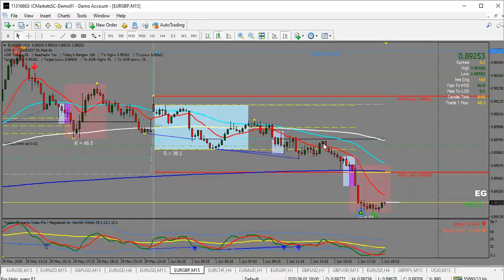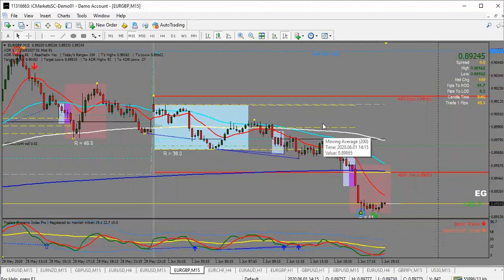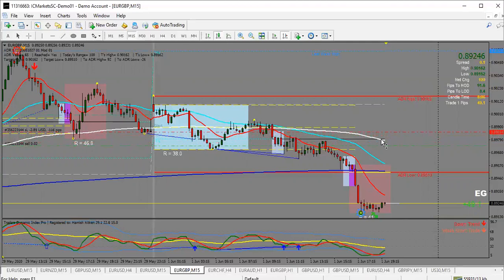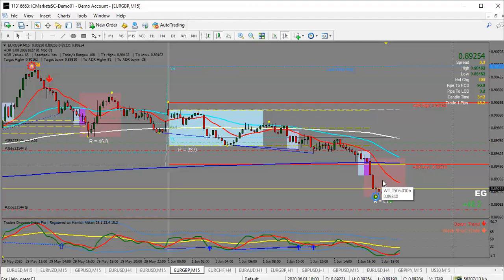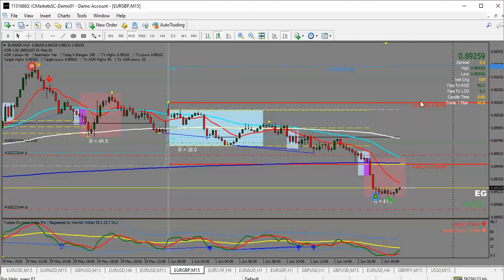HOW TO PLACE A TRADE, A STOP LOSS, TRAIL STOP AND TAKE PROFIT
Learn how to place a stop loss to protect your account, trail stop to have risk free trading and take profit for account growth.

For FREE forex market insights, follow or like  my Forex page on Facebook: